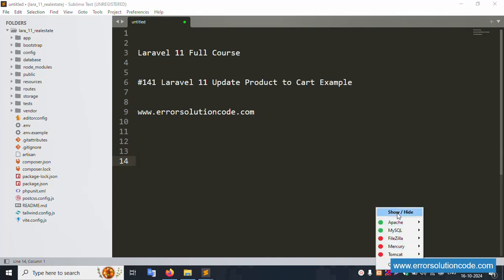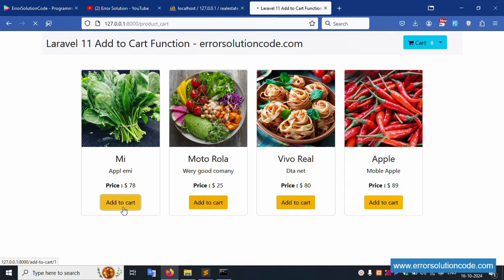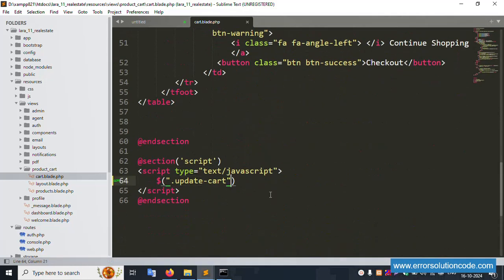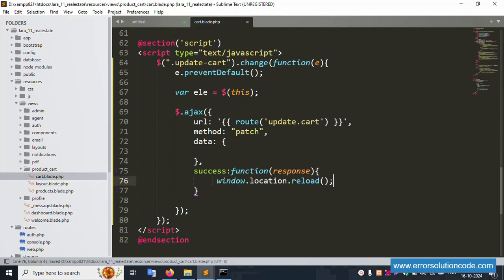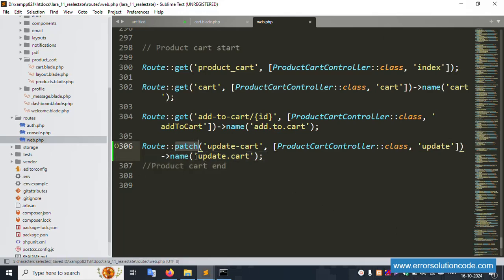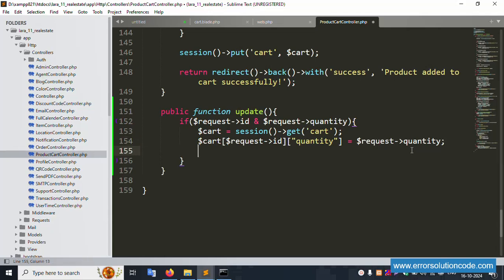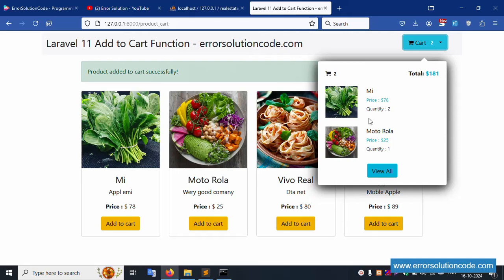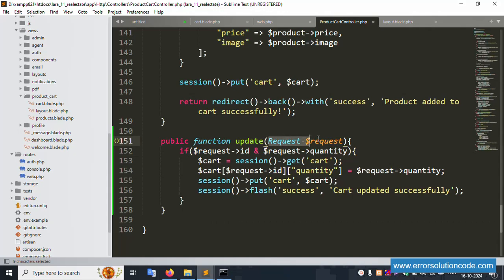Laravel 11 Full Course | #141 Laravel 11 Update Product to Cart Example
Laravel 11 Full Course | Laravel 11 Update Product to Cart Example

Laravel 11 Update Product to Cart Example